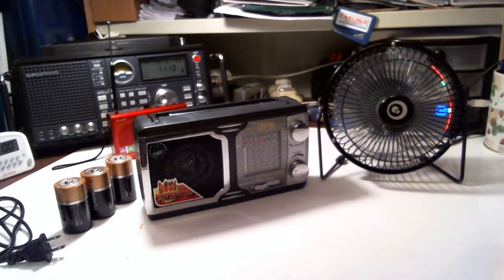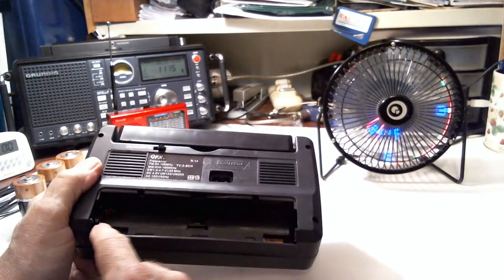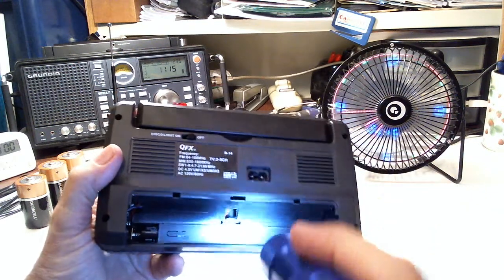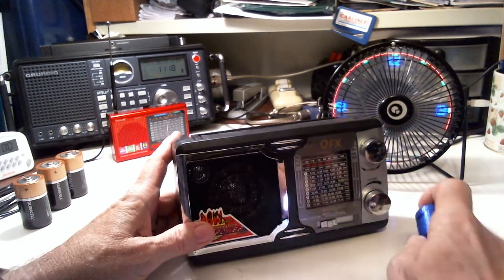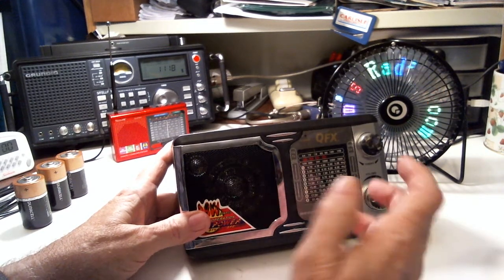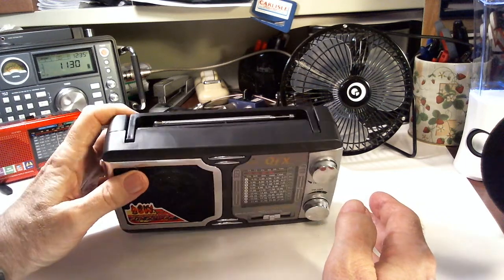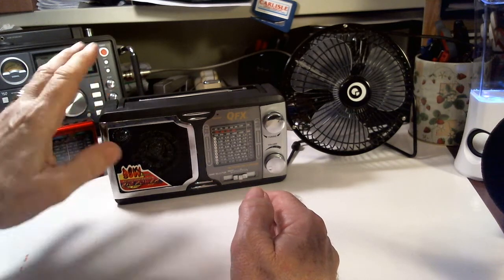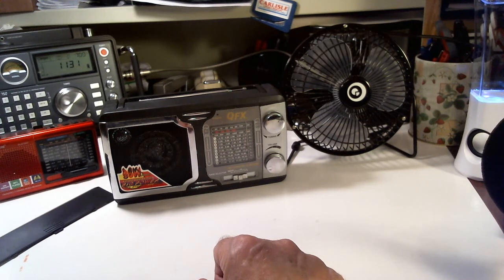TRRS #1265 - QFX R-14 AM/FM/Shortwave Radio - Update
Here is the link for this radio .